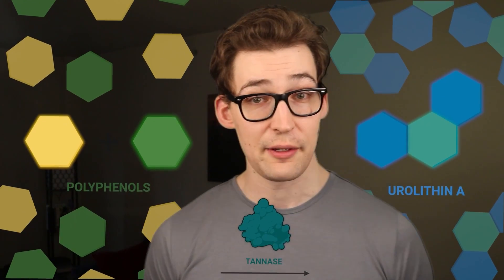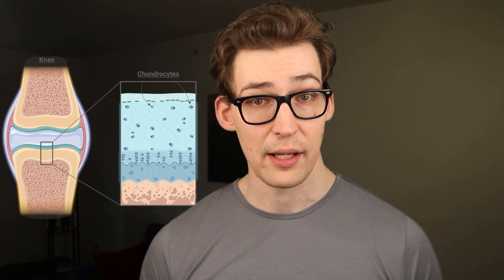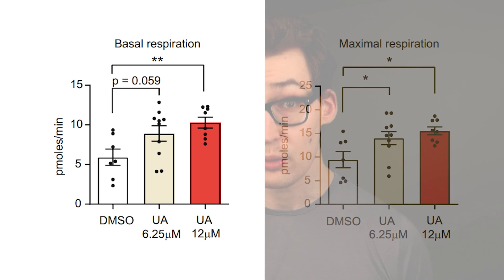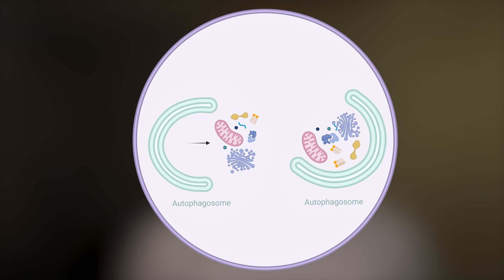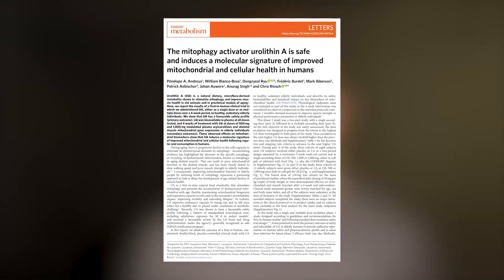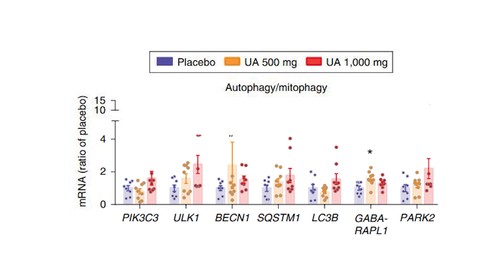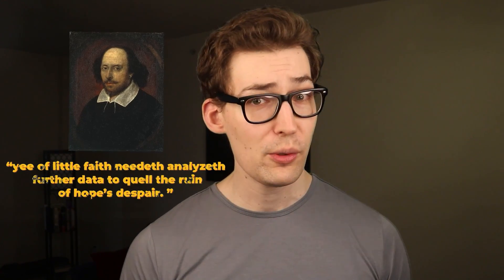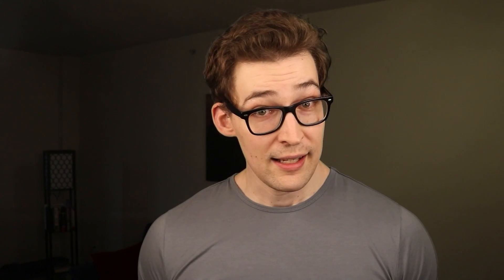Urolithin A for Mitochondrial Health, Autophagy, and More: Is it worth it? [Study 230-234]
References (Copy & Paste DOI into Search Engine)
[1] doi:10.1016/j.molmed.2021.04.009
[2] doi:10.1111/acel.13662 (Study 230)
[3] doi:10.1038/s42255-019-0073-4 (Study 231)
[4] doi:10.1016/j.xcrm.2022.100633 (Study 232)
[5] doi:10.1001/jamanetworkopen.2021.44279 (Study 233)
MitoTracker Image: Olympus Life Sciences